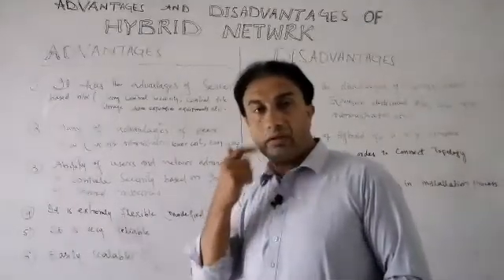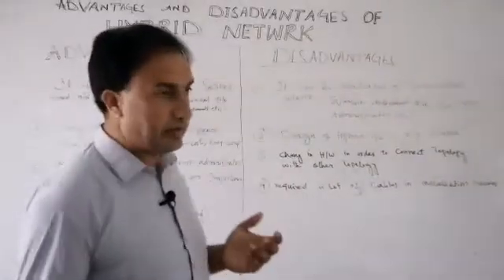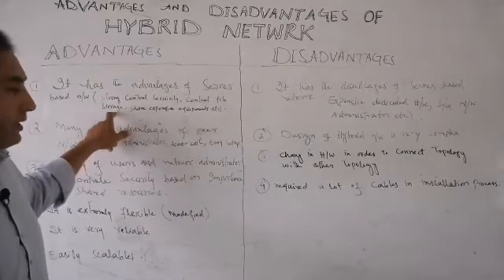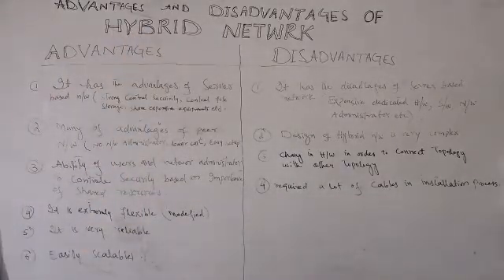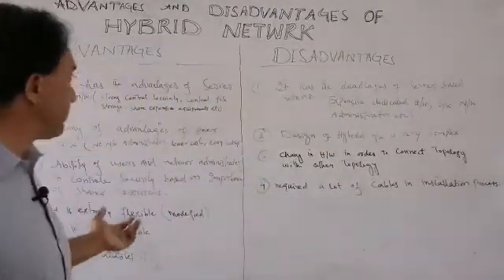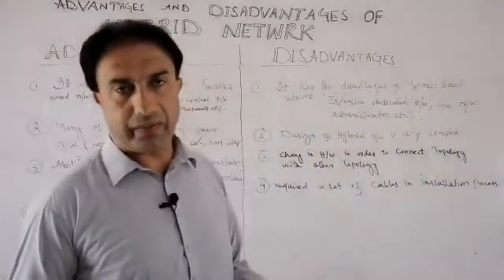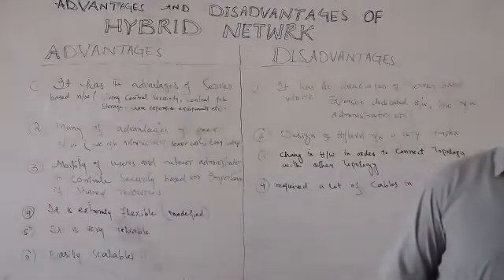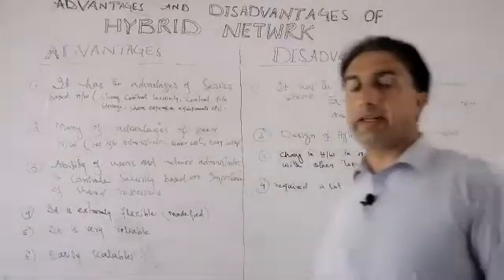Advantages & Disadvantages of Hybrid networks||Hybrid network & its advantages and drawbacks in IT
Computer Science Hub
Advantages & Disadvantages of Hybrid network, types of network on the bases of roles of computer .
important topic for the preparation of tests of SS(IT), SST(IT), CT(IT), & lecturer in computer science & information technology .
important for tests of Kpk public service commission , Punjab public service commission & Federal public service commission .
Topology
Types of topology
Network
Hybrid network
advantages of Hybrid network
Disadvantages of hybrid network
advantages & Disadvantages of Hybrid network